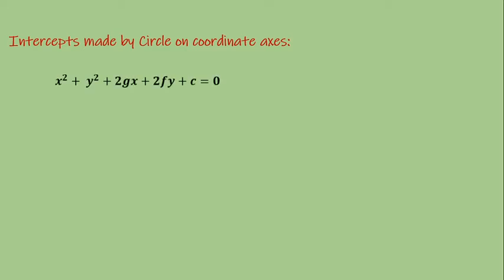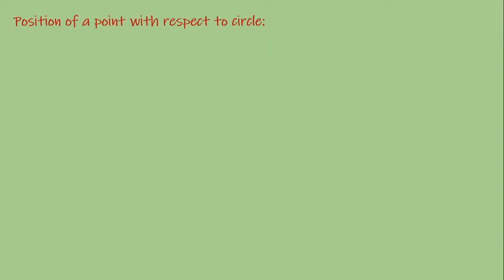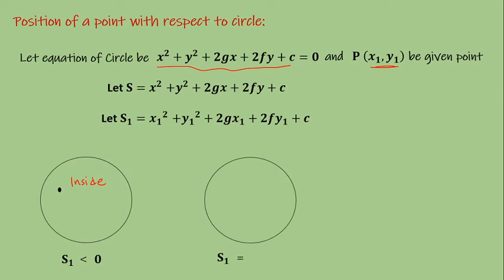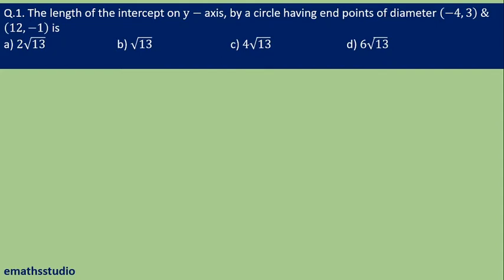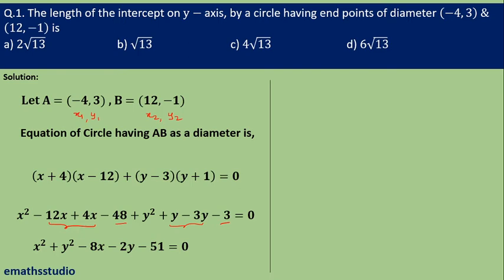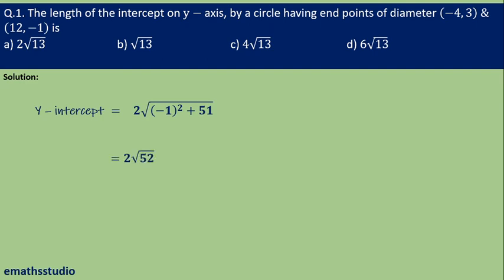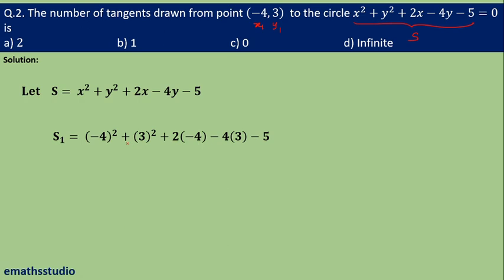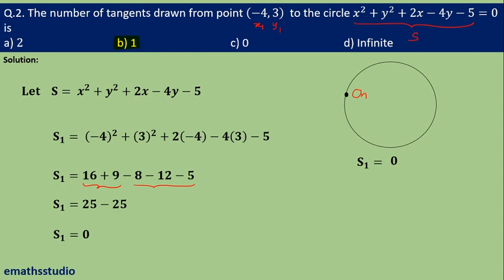Circle: Lecture 4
Intercepts made by circle on coordinate axes, Position of a point w.r.t circle